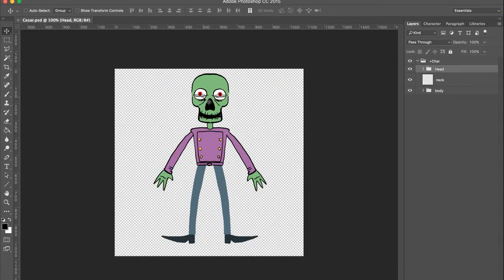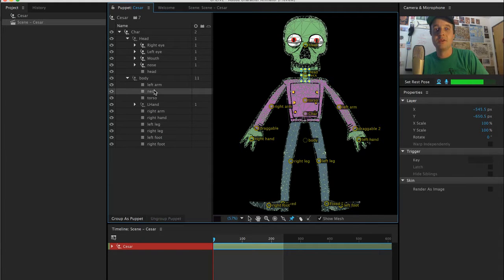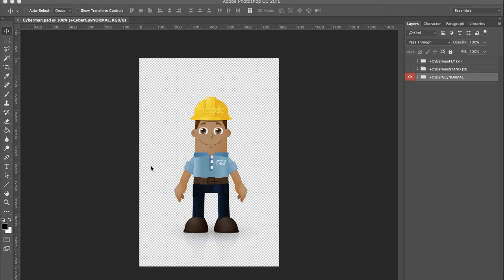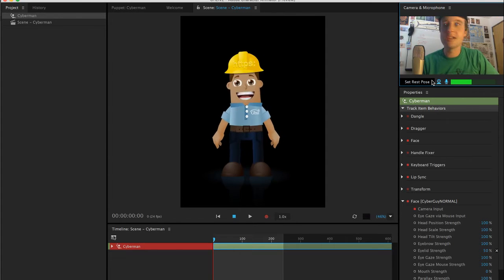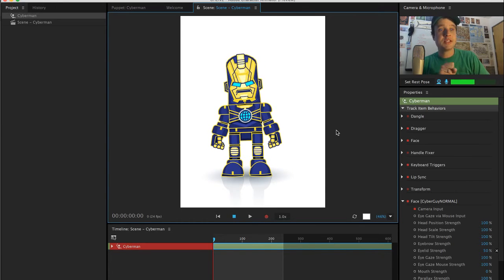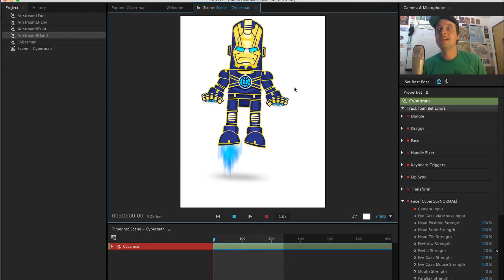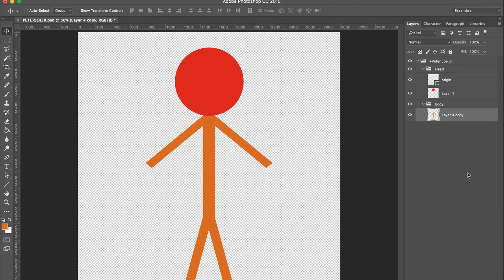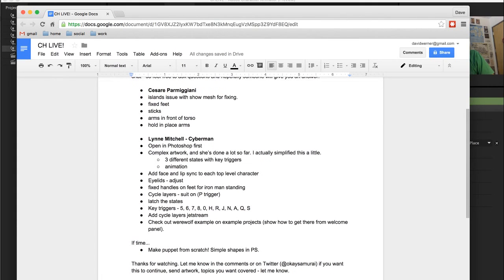Character Animator Live - Episode 1: Cesar the Zombie, Cyberman & Stick Figure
Our first episode creating fun stuff with Adobe Character Animator. Watch us draw and rig characters, animate with performance capture, and edit and compose cartoons! Special thanks to Cesare Parmiggiani and Lynne Mitchell for sending in their artwork for us to take a closer look at today.

0:00 Show Intro
2:03 Cesar the Zombie Intro
4:10 Pin tool & fixed handles
4:47 Face tracking tips
5:26 Fixing unwanted dragger warping
10:27 Adding sticks to the arms
13:12 Fixing Z-depth for hands
17:06 Cyberman Intro
19:12 3 different character states
22:28 Adding extra Face & Lip Sync behaviors
25:30 Dealing with eyelids
27:08 Cycle Layers animation
36:18 Key Triggers for hands
39:05 Cycle Layers looping fire animation
45:37 Recording scale changes
48:10 Stick Figure

(Official Adobe examples)